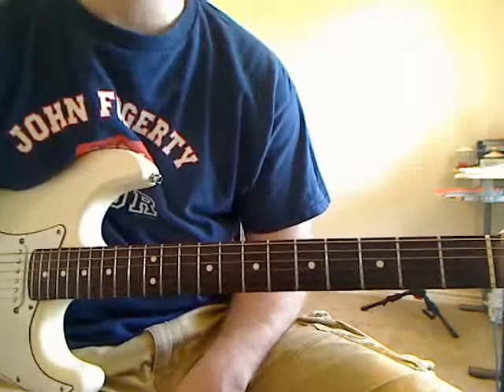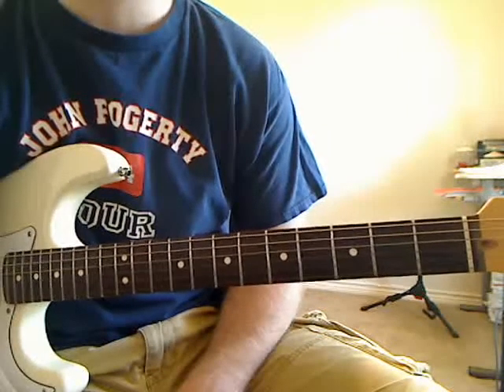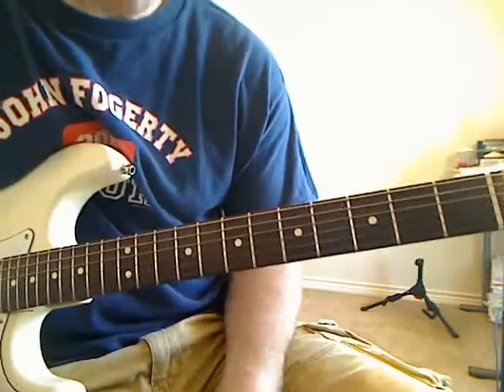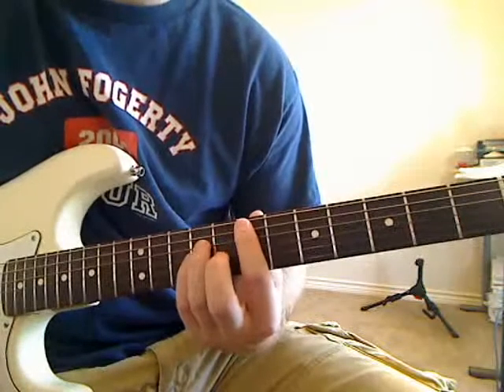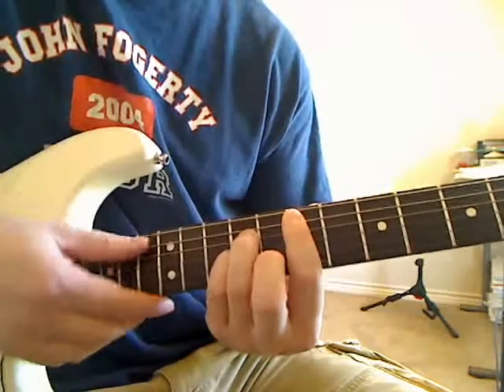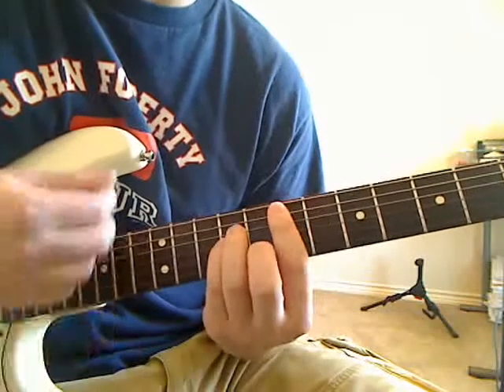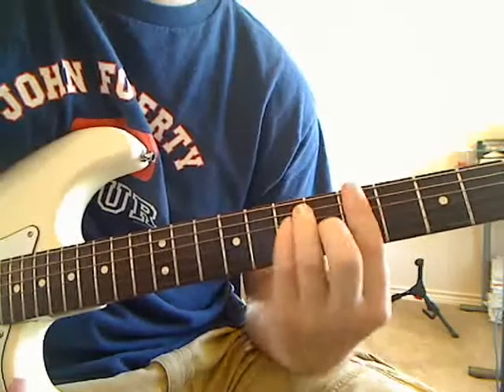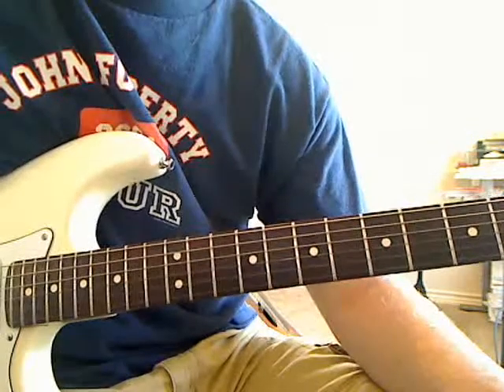Island in the Sun 1 Weezer